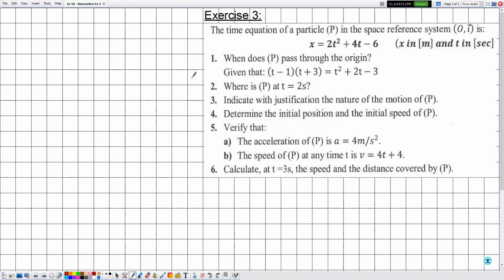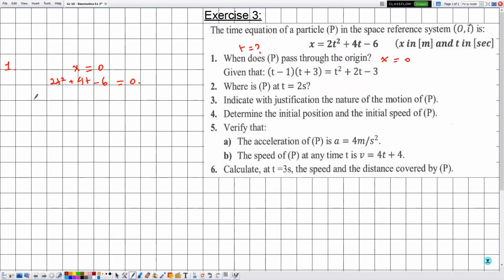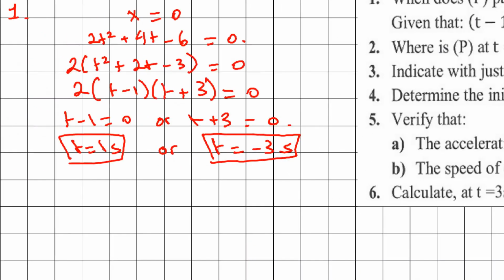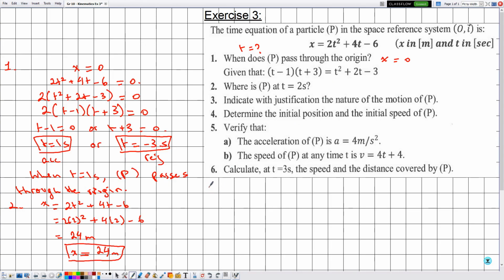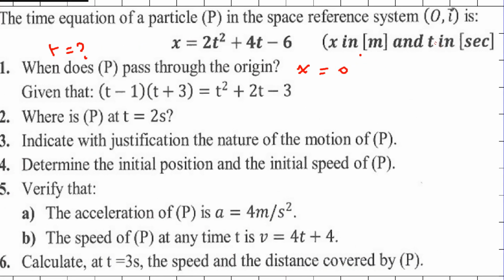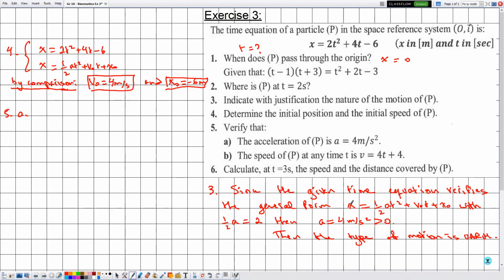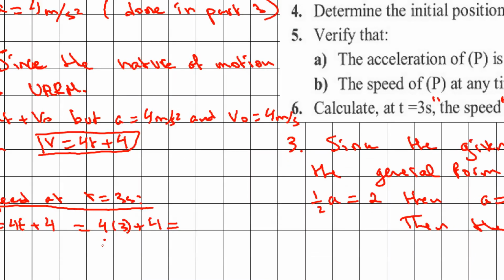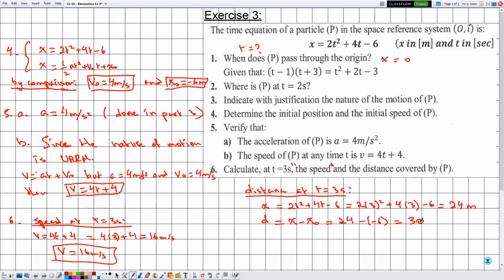Physics, Grade 10- Mechanics: Kinematics: Exercise 3.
In this video, we solve exercise related to kinematics for grade 10 students.